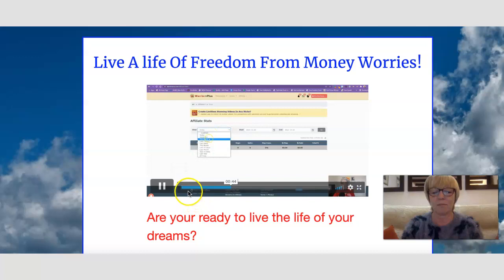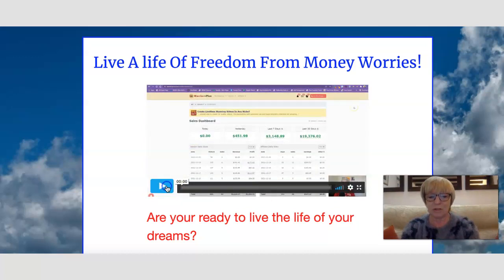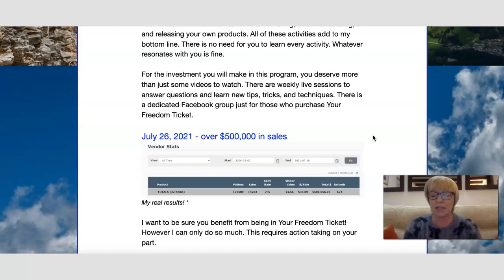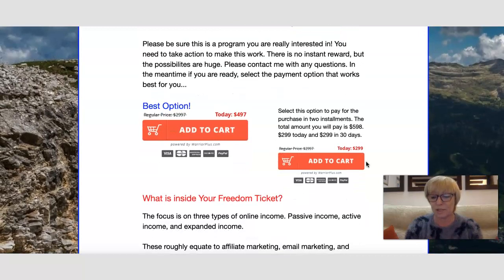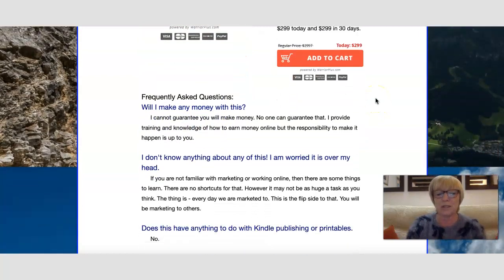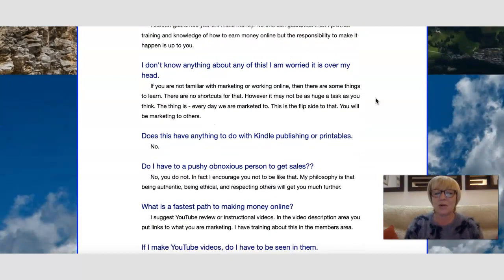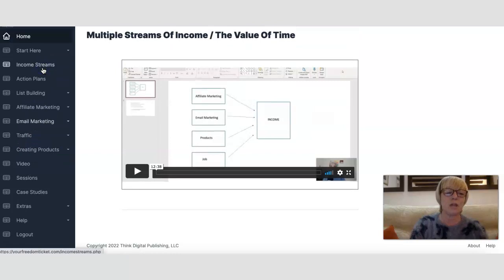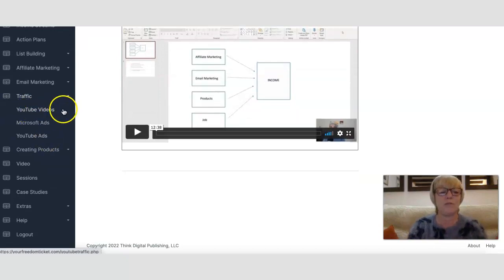YFT Your Freedom Ticket ✋WAIT✋ Watch This First Pick Up My Free Bonuses When You Join YTF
What is inside Your Freedom Ticket?

The focus is on three types of online income. Passive income, active income, and expanded income.

This is a full course on how to make money online, perfect for the Make Money Online newbies and those already on the journey.